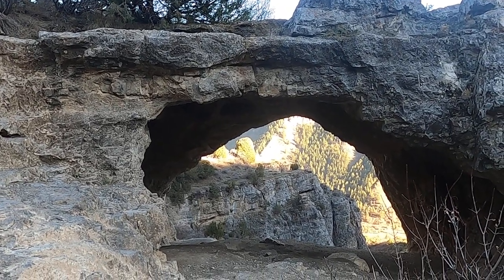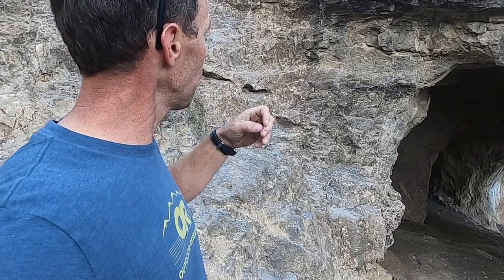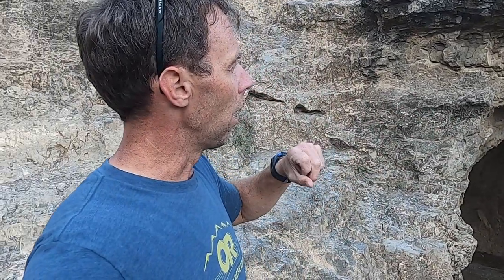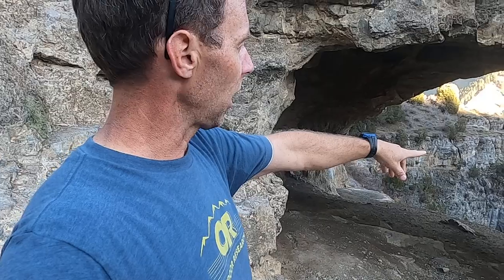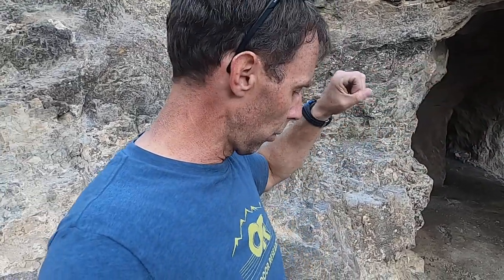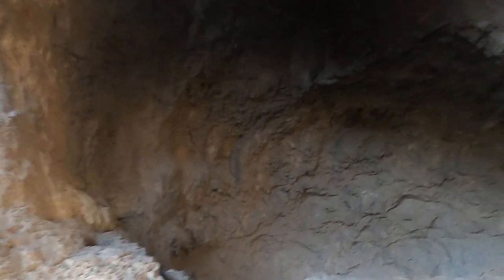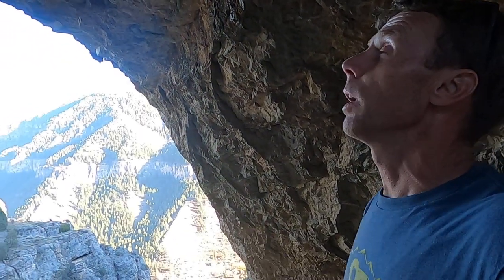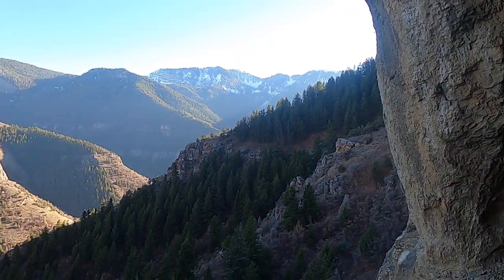Geology of the scenic Wind Caves high in Logan Canyon of the Bear River Range in northern Utah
Explore the geology of the scenic Wind Caves, high above Logan Canyon in the Bear River Range of northern Utah with geology professor Shawn Willsey.  Spoiler alert! The wind did not make these caves. Learn about groundwater, limestone, uplift by faulting, and such.

or a good ol' fashioned check to this address:
Shawn Willsey
College of Southern Idaho
315 Falls Avenue